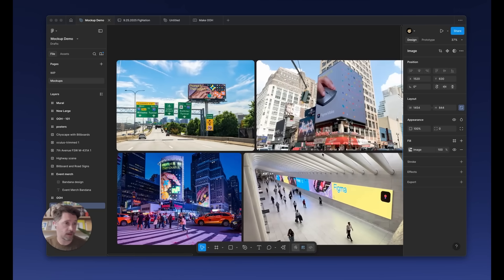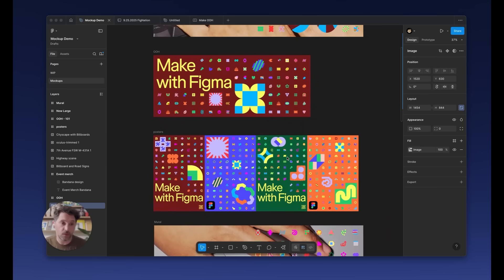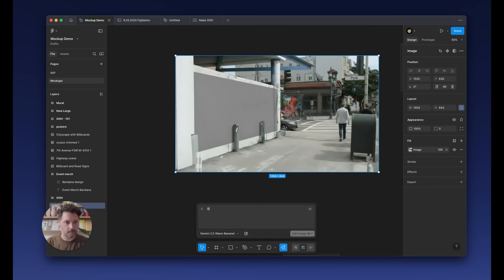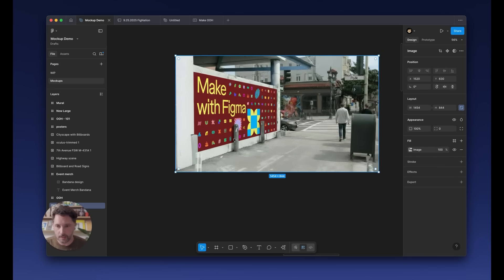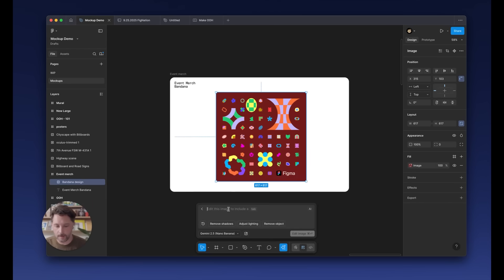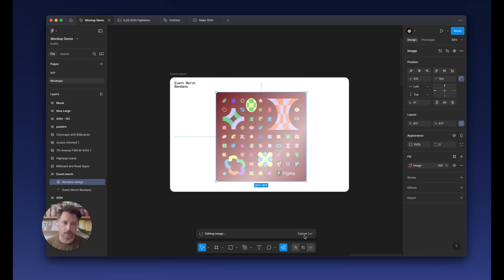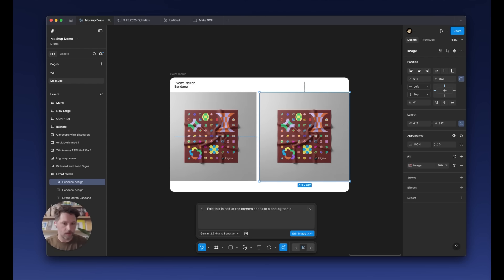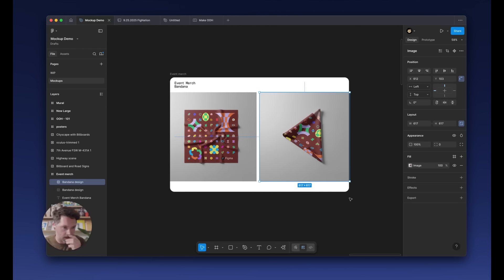Using Gemini 2.5 Nano Banana + Figma to create mockups in minutes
Damien Correll (VP Design, Brand & Creative, Figma) gives a behind the scenes look into how our brand studio team is uses the recent Gemini 2.5 Nano Banana update to create mocks and more.